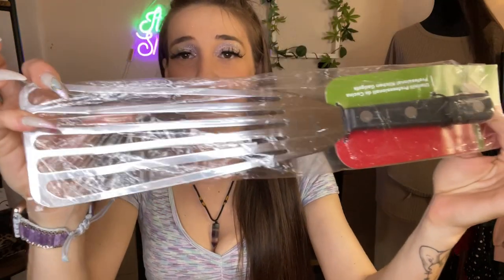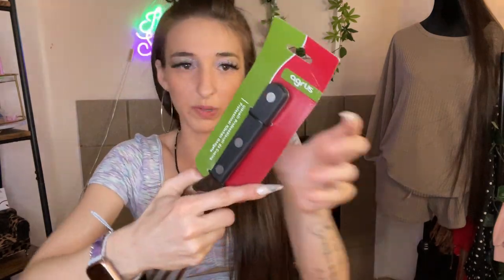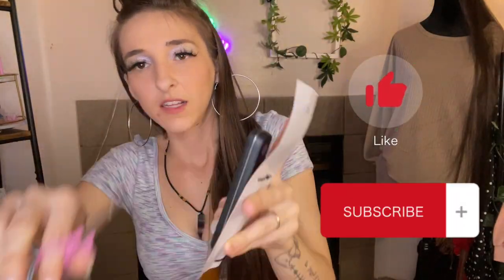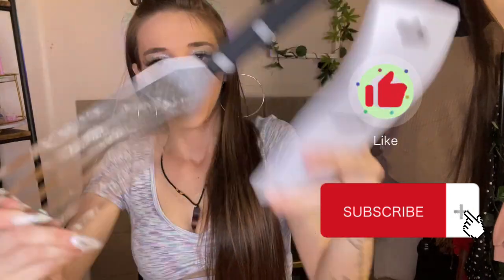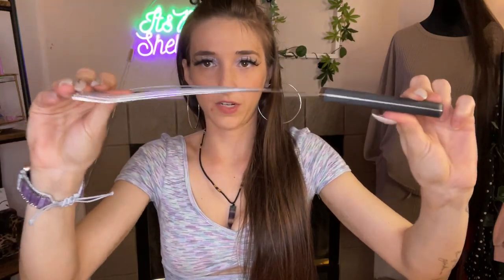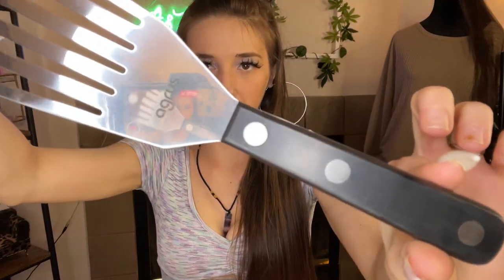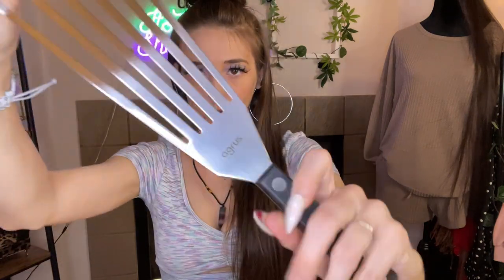Agrus 13" Fish Spatula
Price: $19.99

   Price: $32.99
   ^Current DEAL $3.00 OFF

Agrus 13" Fish Spatula Amazon Description:

High-Quality Material - the fish spatula is made from premium quality stainless steel and food grade material. It can withstand high heat as it is a perfect tool for high- heat cooking.

Holds Hefty Food with Ease - this spatula is perfect for heavy duty applications. It features a riveted handle and can withstand being used to flip heavy items like burgers or steaks.

Heat-Resistant - Constructed of durable stainless steel, it is safe to use at high temperatures. It also has a cushioned handle to protect users from burns and is dishwasher safe.

Dishwasher Safe - Made of plastic and with a heat-resistant, long-lasting poly handle, our fish spatula is safe to clean in the dishwasher.

Multi-Functional – The Fish Spatula is an all-purpose cooking utensil that will help you cook juicy burgers, tender steaks and crispy fish with ease.